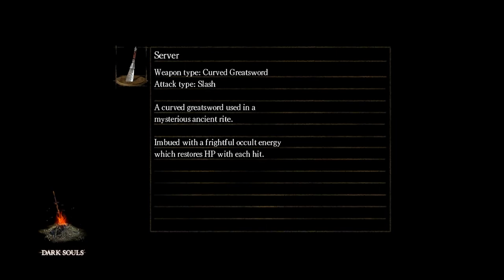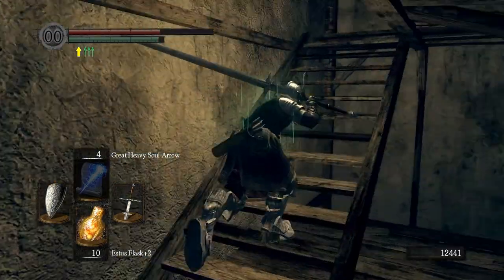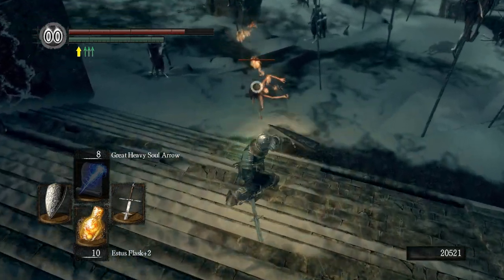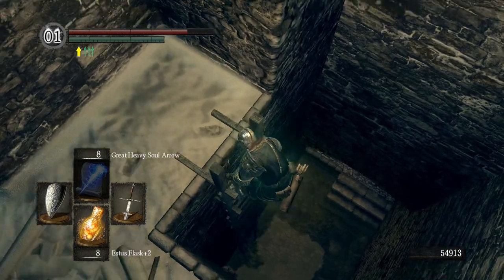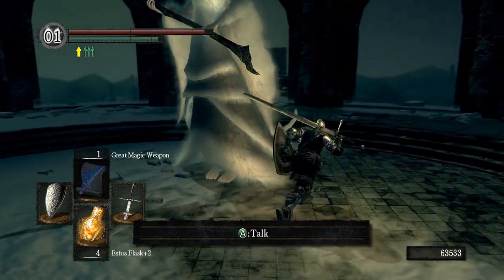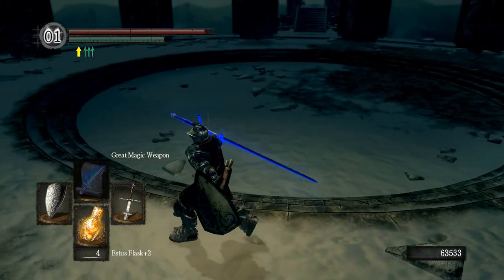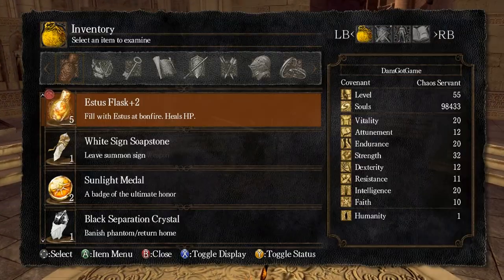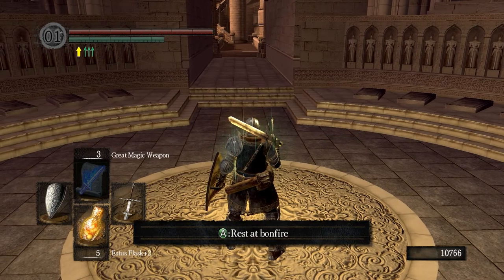Lets Play Dark Souls: Ep13 - The Painted World + Priscilla Kill